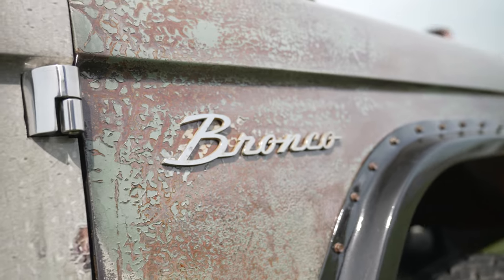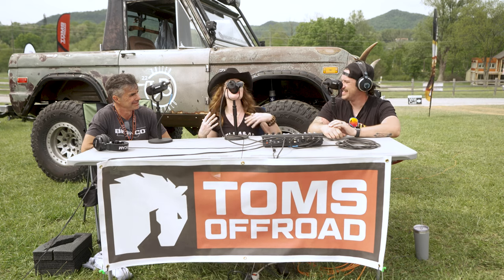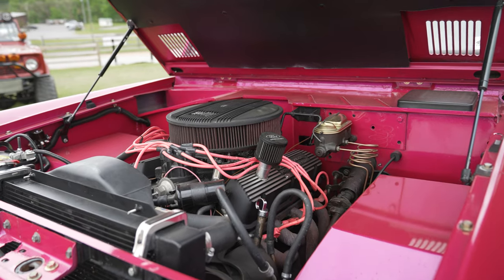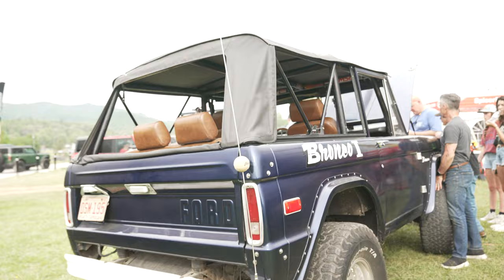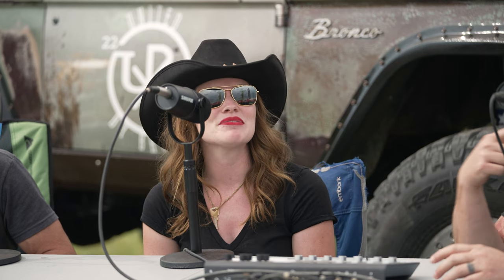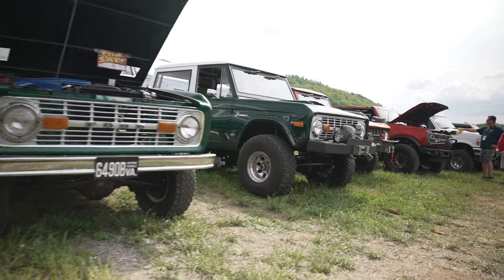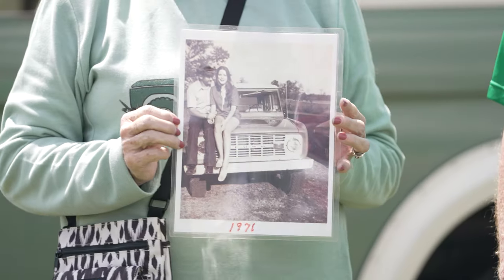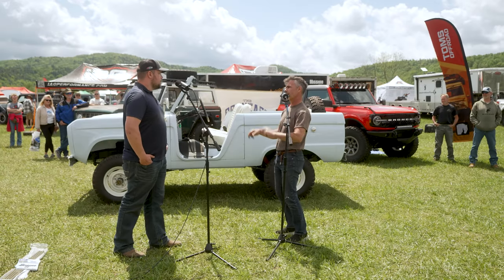2023 Bronco Super Celebration East Recap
At the 2023 Bronco Super Celebration East, we added to the show's massive turnout of Ford Broncos (that you need the full four days of the event if you want to see them all) by hosting the TOMS OFFROAD Corral. One place where you could watch a live recording of The Broncast with Jon Melton of Nashville Early Bronco and Donnie Whiteman of Dream Weaver Fabrication, visit multiple Bronco parts vendors, pick up orders or shop for your Bronco, watch live product installs, and even participate for your chance to win a $1,000 gift certificate, in between checking out all of the Broncos.

It was the event within the event, and we thank those who participated!